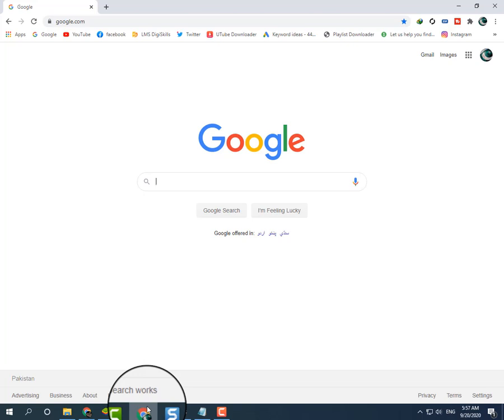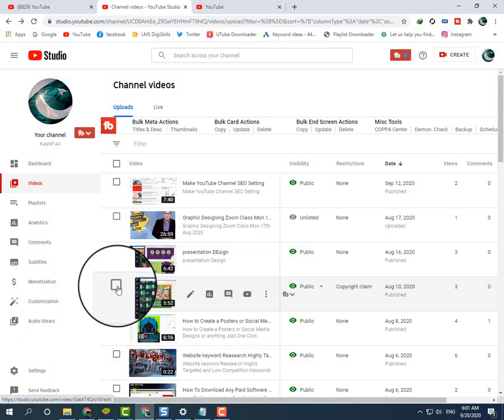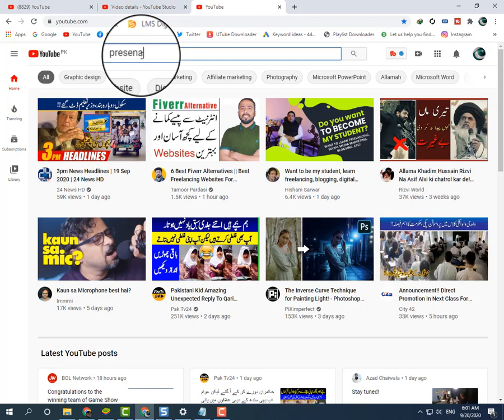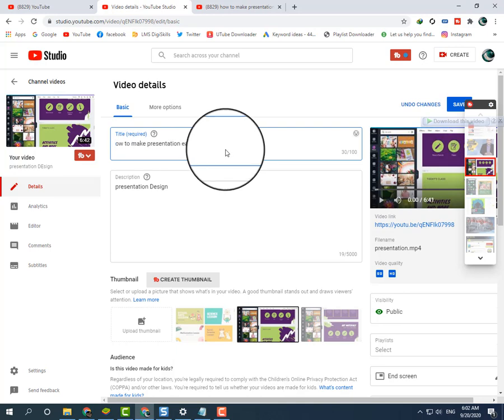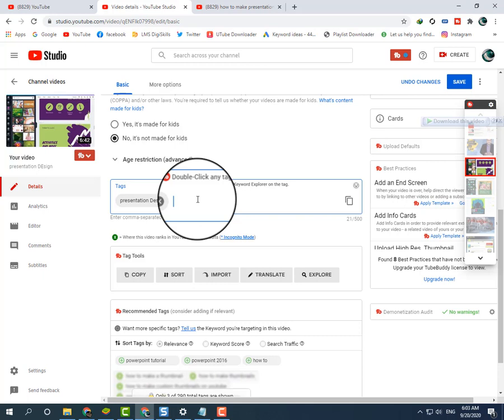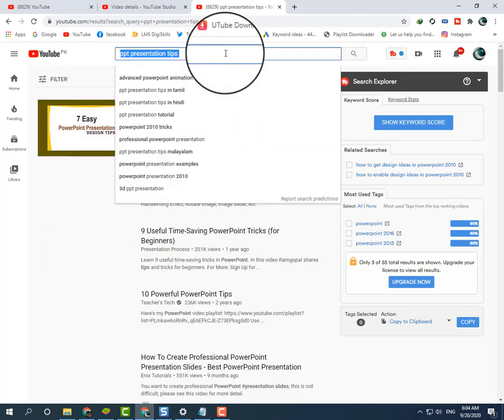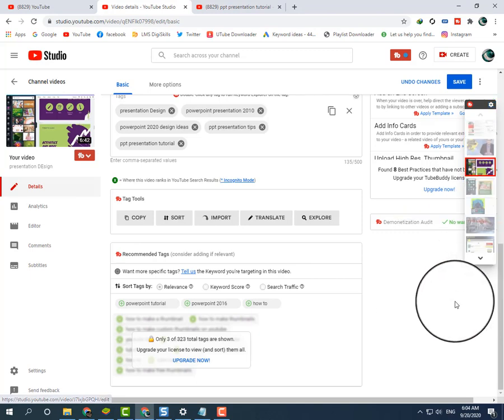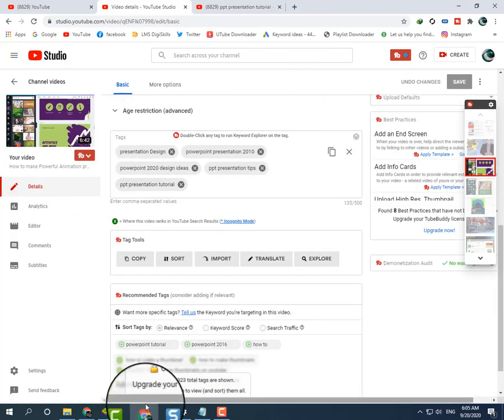How to get More Views and like and subscribers On YouTube Videos 2020